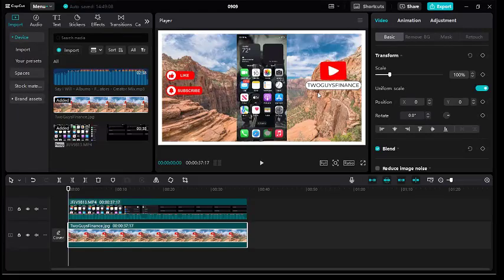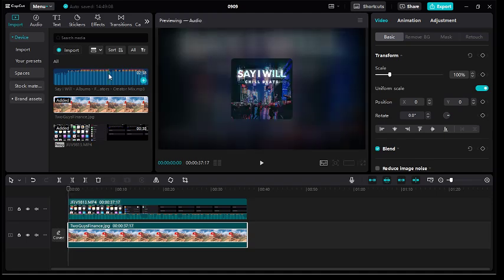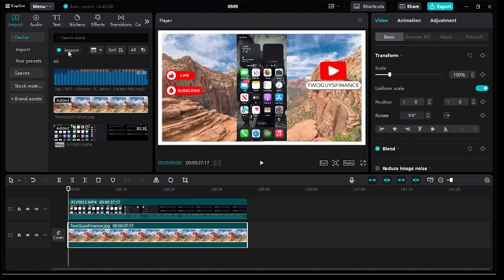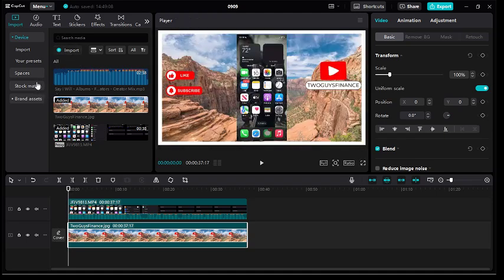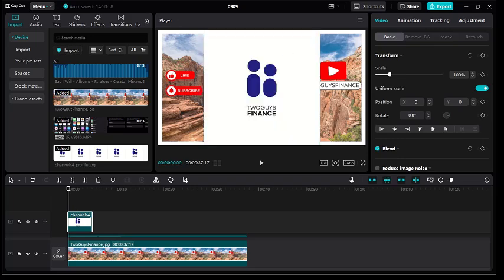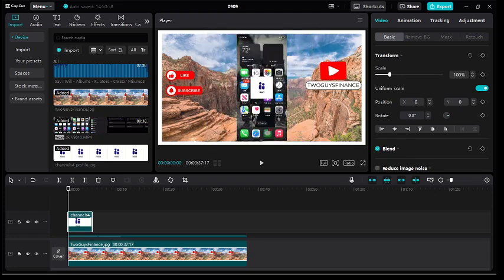How To Insert Logo In CapCut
In This Video, you will learn about How To Insert Logo In CapCut